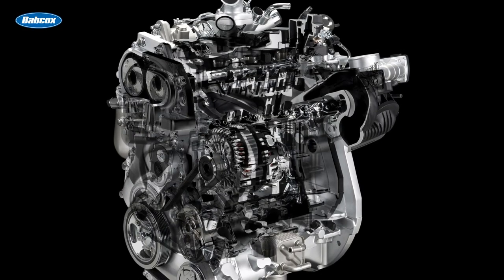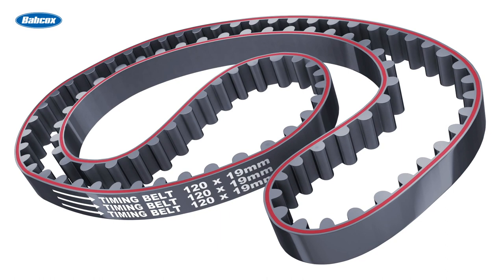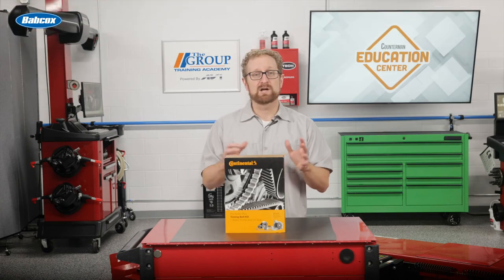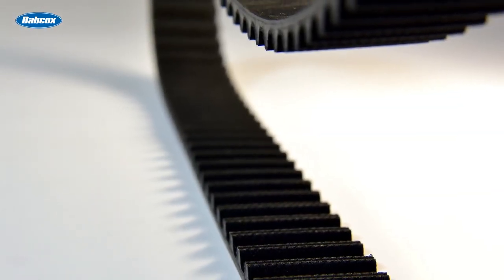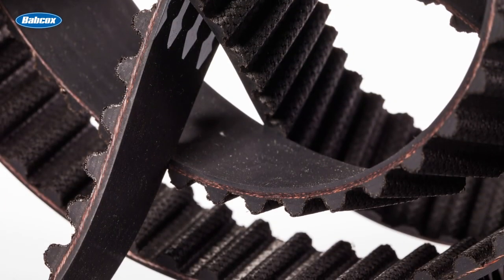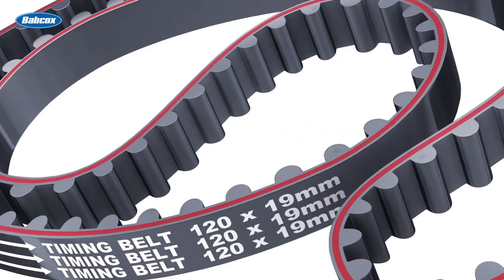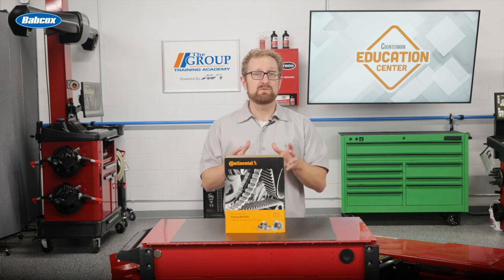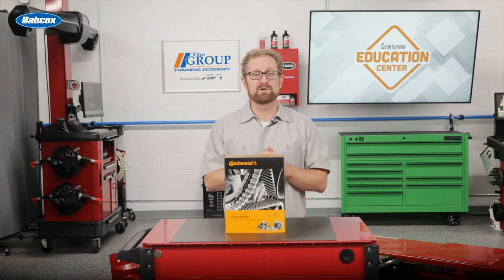Recommending Replacement Timing Belts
When it comes to recommending a replacement timing belt or a timing-belt kit, there are a lot of options. The wide variety of brands, pricepoints and quality levels can be confusing for your customers. A great way to cut through the confusion is to ask this fundamental question: “How well does the replacement belt match the original belt in terms of material and design?”